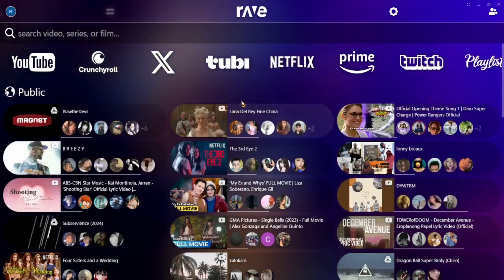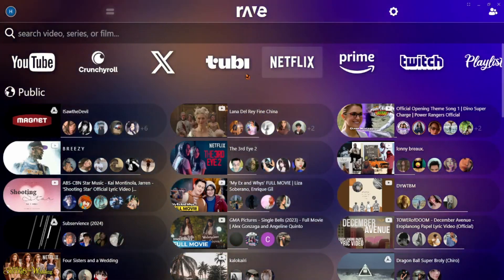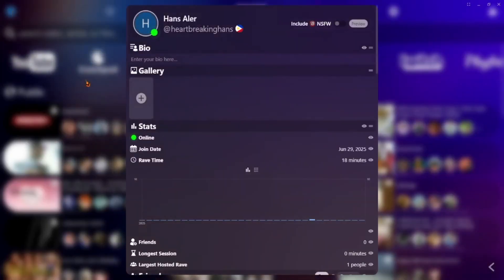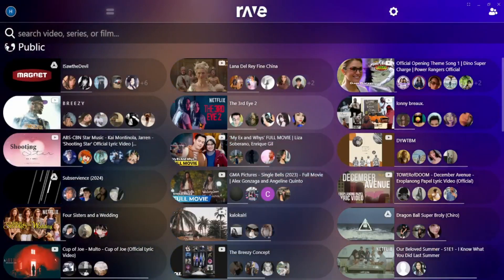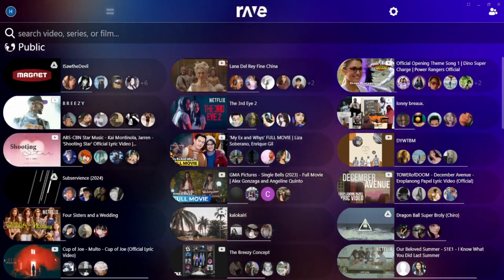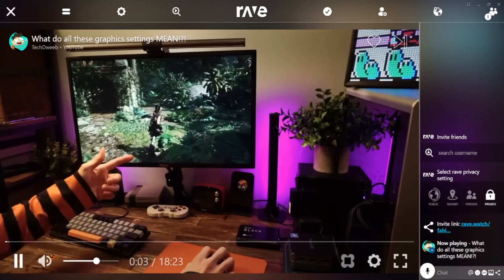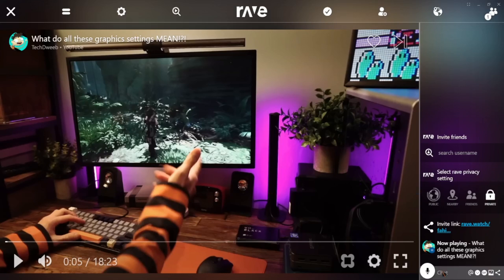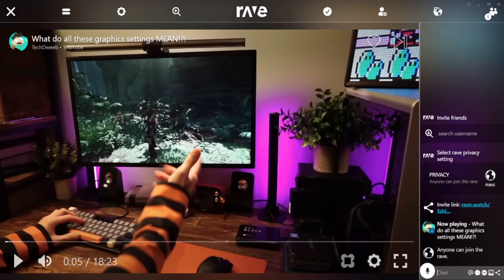How To Use Rave App With Friends In Laptop | Full Guide (2025)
How To Use Rave App With Friends In Laptop

In this video, I'll guide you through how to use the Rave app with friends in your laptop. Rave is a social streaming platform that allows you to watch videos together in sync, chat, and enjoy content from various platforms like Netflix, YouTube, and more.